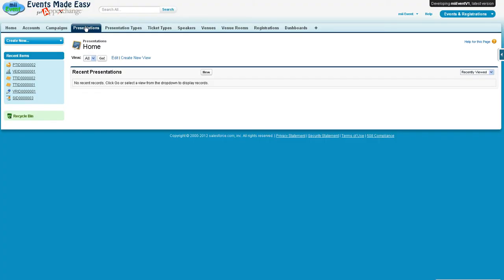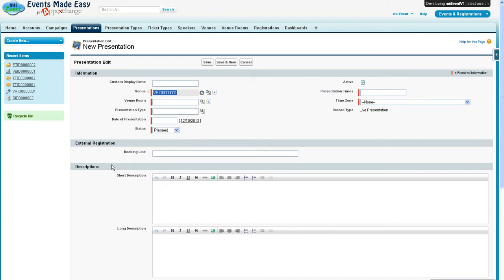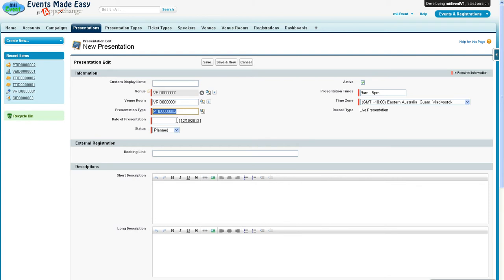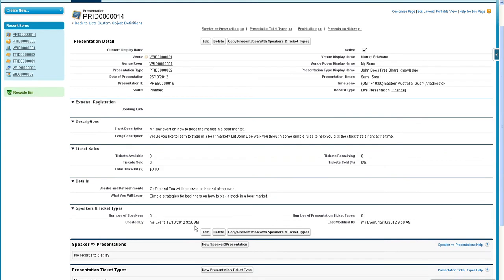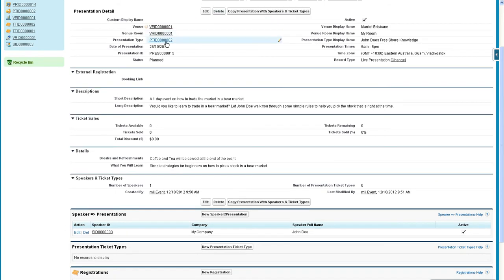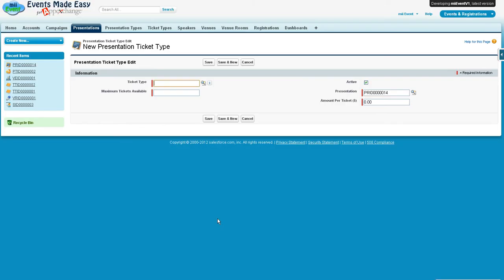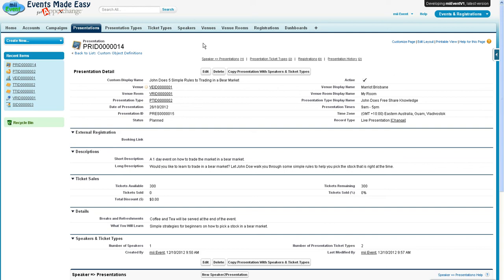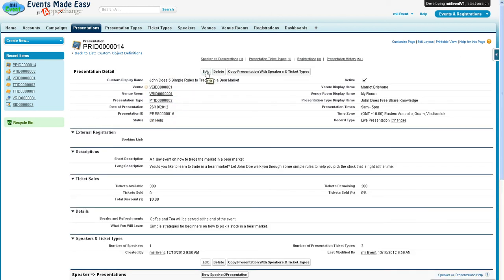How To Create Live Presentation in miiEvent